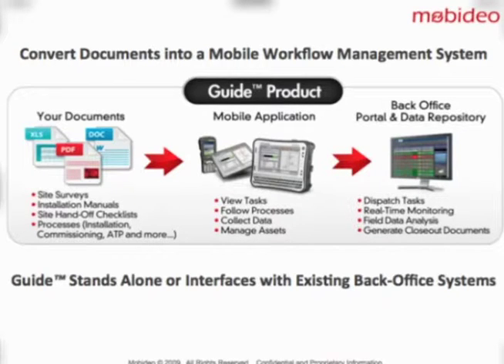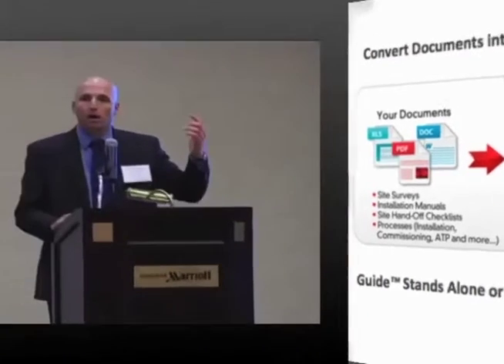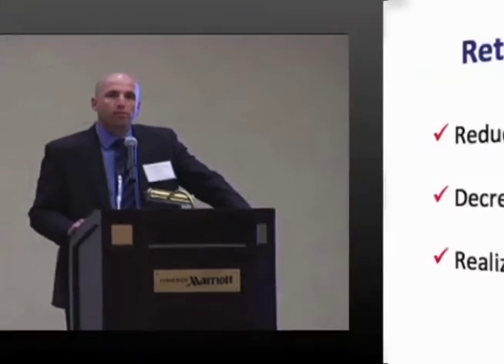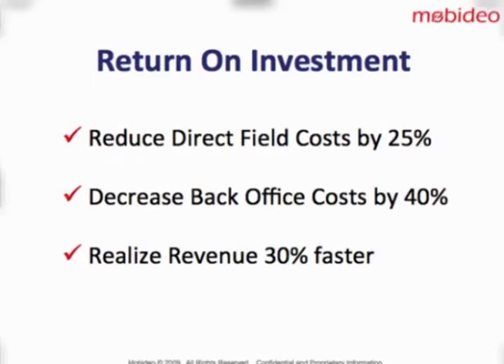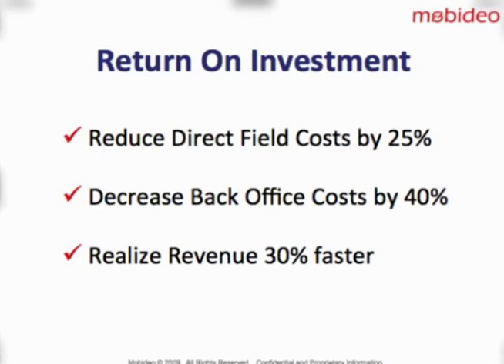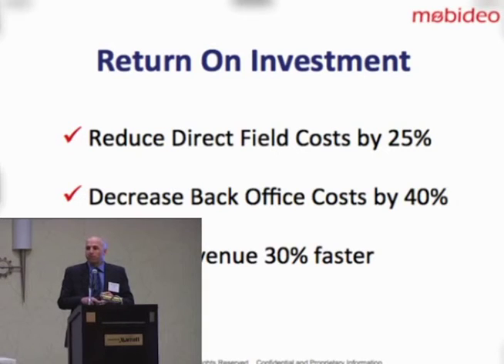Mobile Broadband NJ: Reduce Operations Cost/Mobilize Your Documents